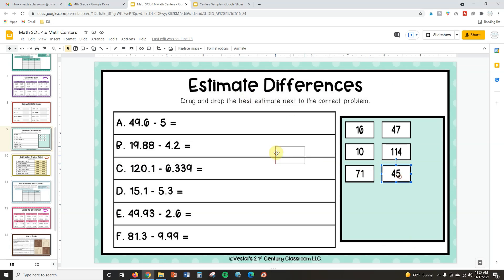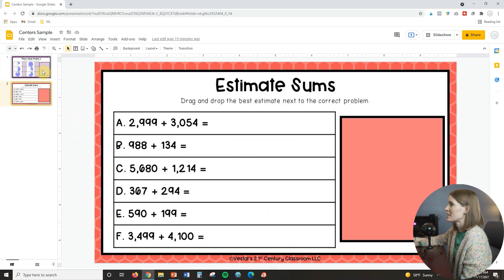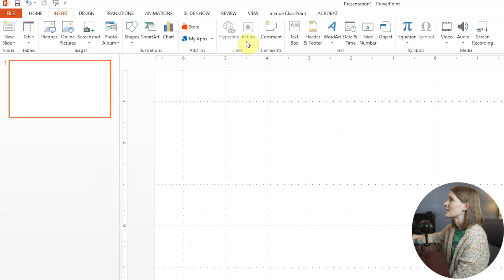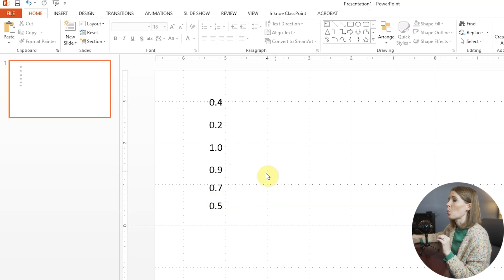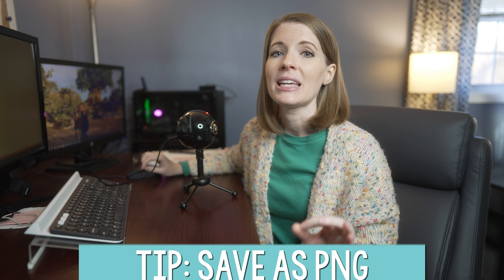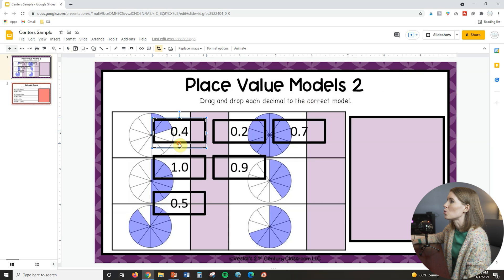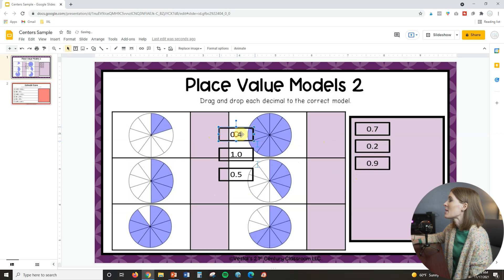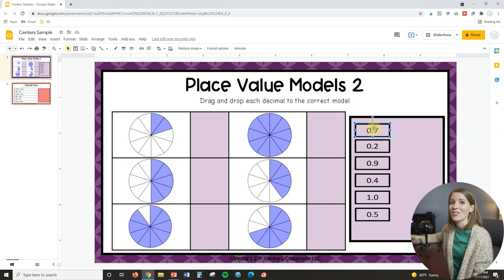Create Drag and Drop Activities on Google Slides Part 2 | Create draggers students can't edit!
In this create drag and drop activities on Google Slides tutorial, learn how to create draggers that students cannot edit or change. Using this ed tech tip, students will only be able to move the draggers. They cannot change the text.

To learn how to insert a background that students cannot move and how to create other types of drag and drop activities, be sure to check out Part 1 of this Google Slides tutorial series.

0:00 - Intro
2:35 - Create Drag and Drop Draggers
4:45 - Upload Draggers to Google Slides

Let’s connect!